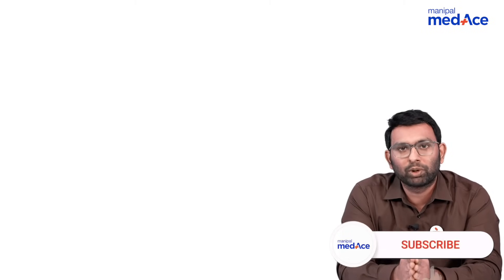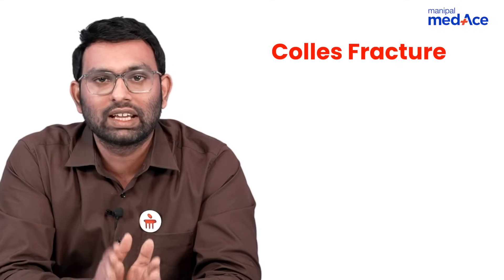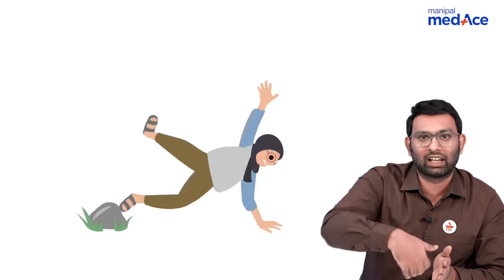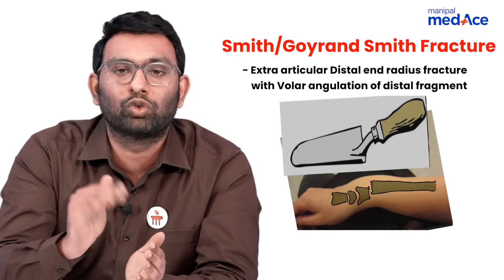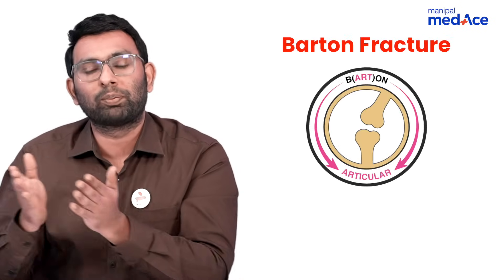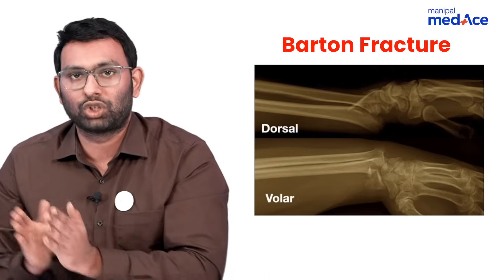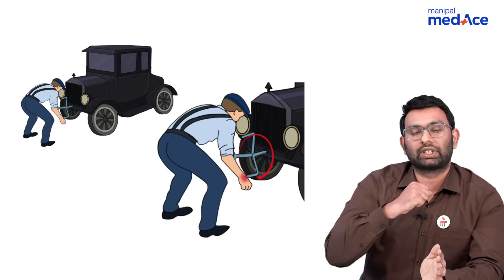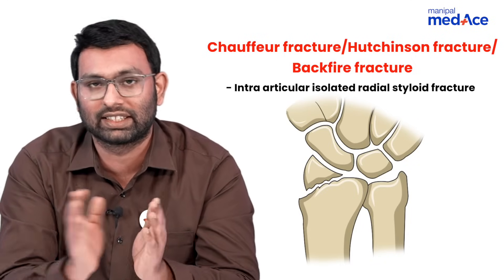NEET-PG Prep | Orthopaedics | Distal Radius Fractures by Dr. Daivik Shetty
Ready for rapid NEET-PG revision? Decode the high-yield topic distal radius fractures with Dr. Daivik Shetty. Gain expert insights and make your last-minute prep effective!